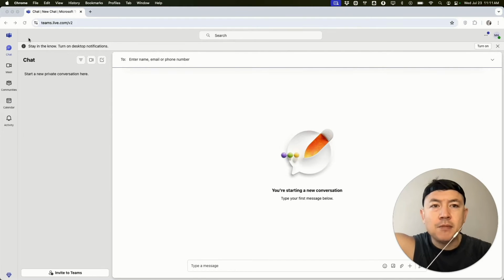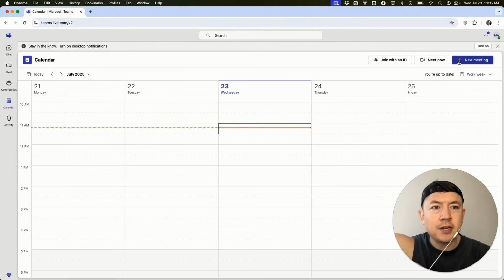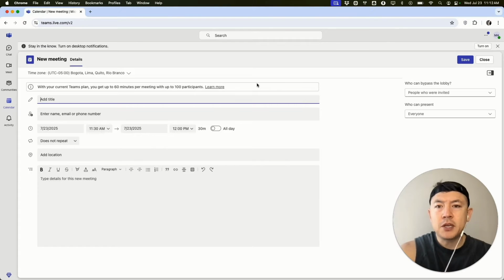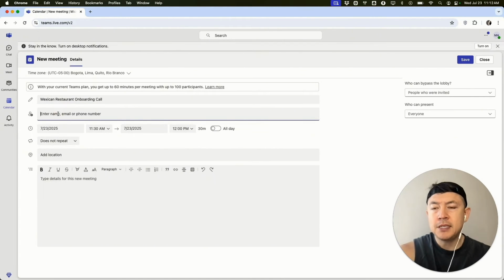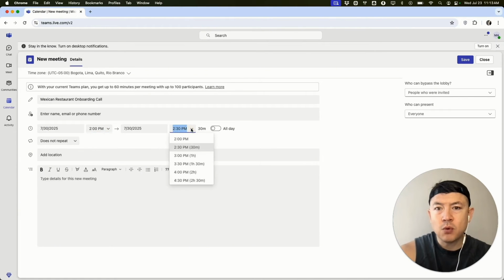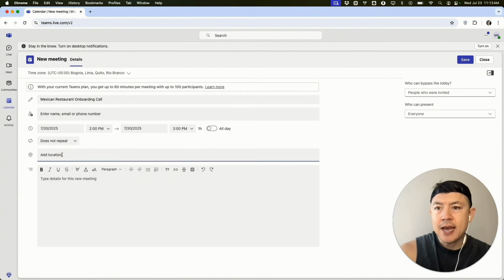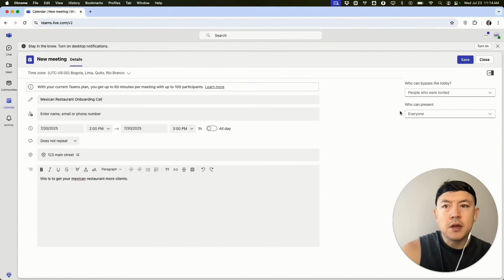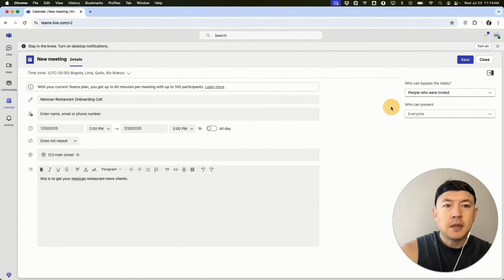✅ How To Schedule Meeting In Microsoft Teams🔴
Microsoft Teams is a collaboration and communication platform developed by Microsoft, designed to bring together chat, video meetings, file sharing, and app integration in one unified workspace. It enables teams to communicate in real time through group chats or private messages, host video and audio calls, and collaborate on documents using built-in Microsoft 365 tools like Word, Excel, and PowerPoint. Teams also supports channels for organizing conversations by topic or project, making it easier to manage ongoing work. Widely used by businesses, schools, and remote teams, Microsoft Teams enhances productivity by streamlining teamwork and centralizing communication.